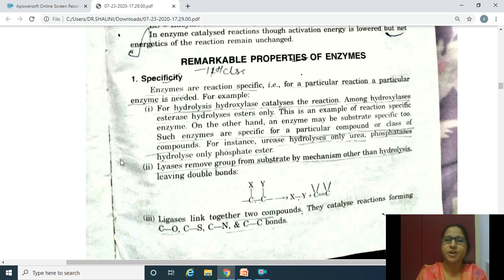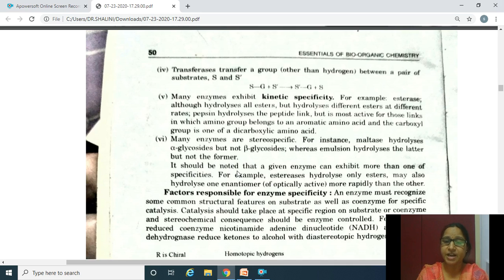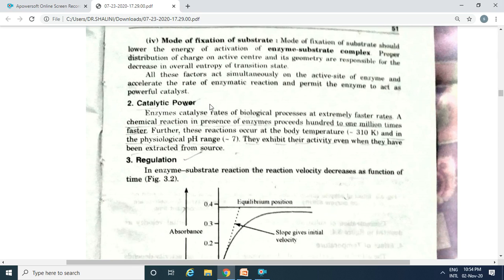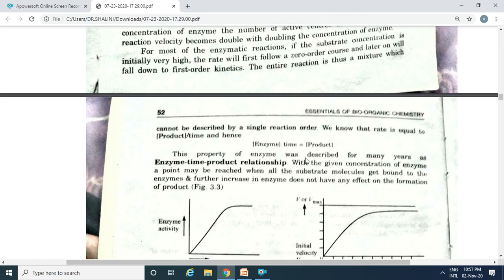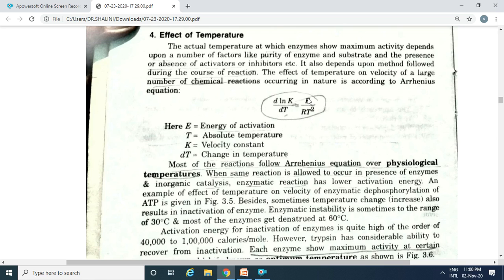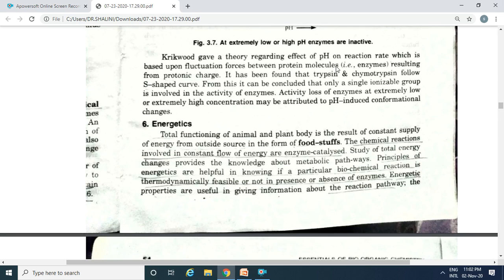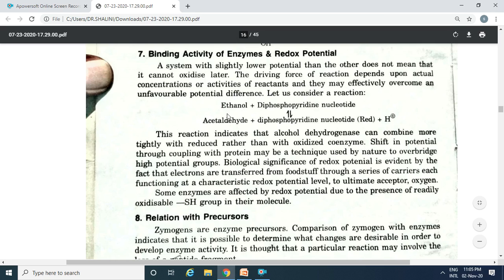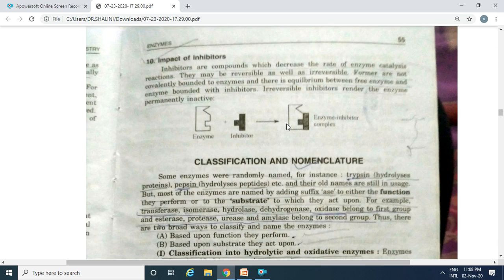Enzymes,Lecture-3,Dr. Shalini Hemkar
Remarkable Properties of Enzymes